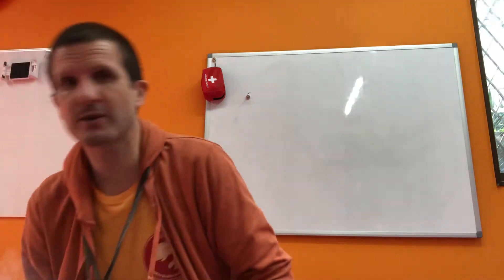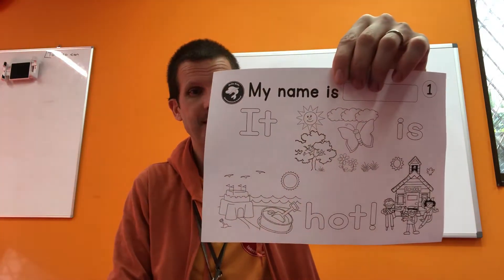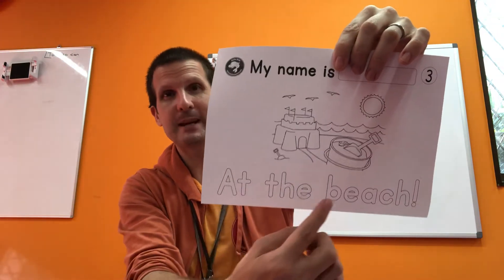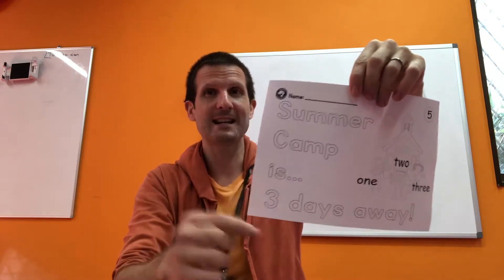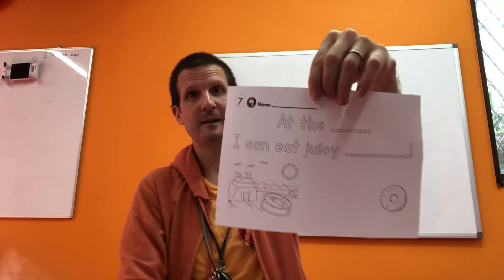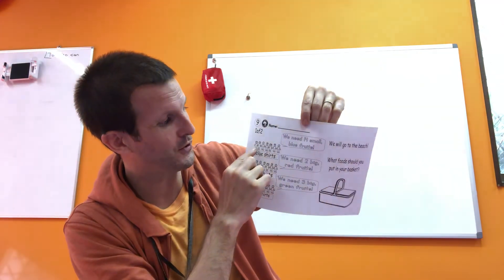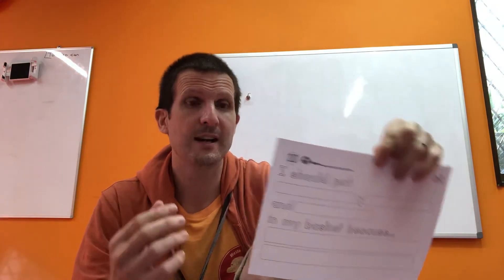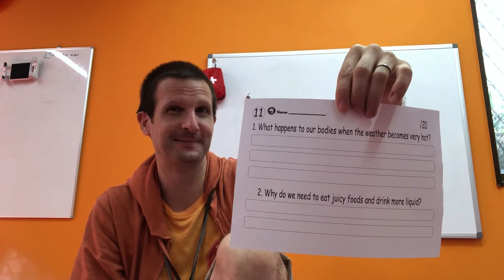7.20 Fun English Worksheets for Students ハローキッズインターナショナルスクールの楽しいEnglishワークシート